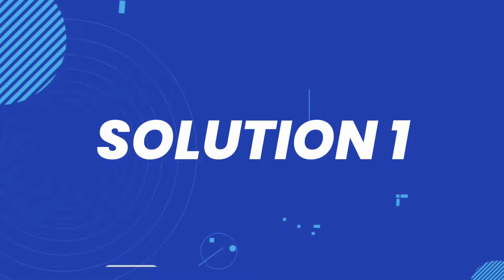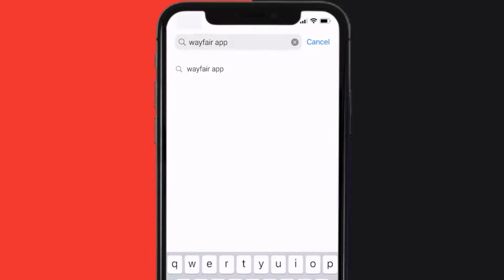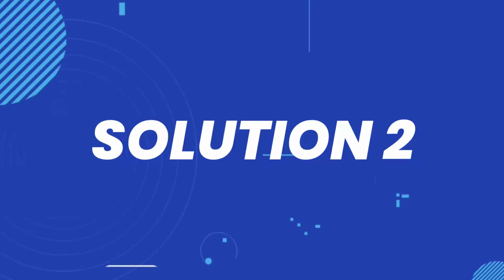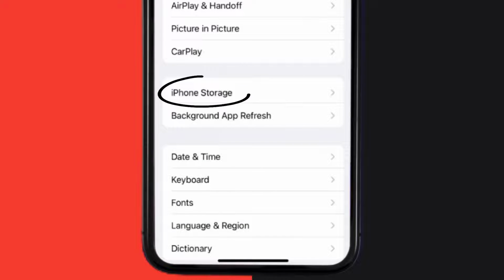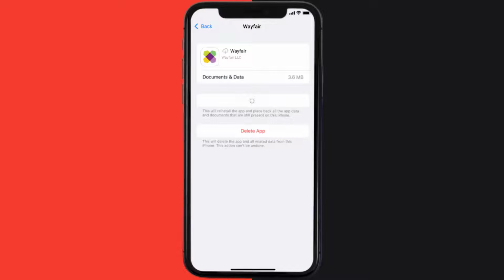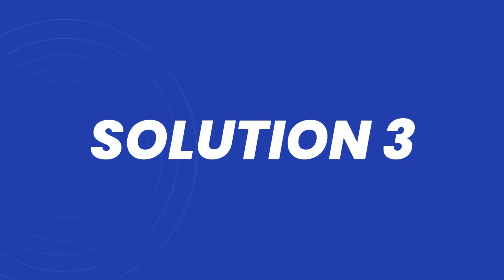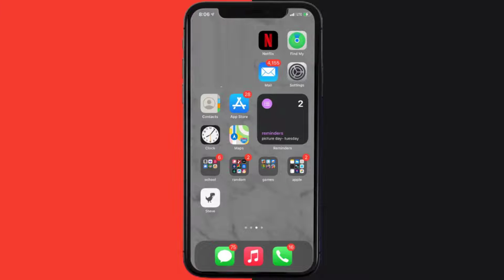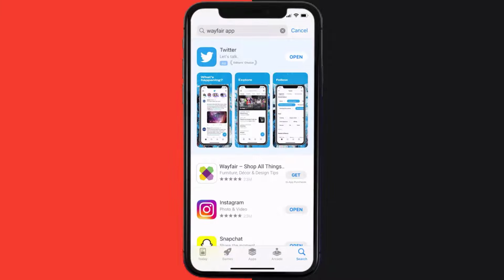Wayfair App Not Working: How to Fix Wayfair App Not Working (FIXED)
In this video, I'll show you How to Fix Wayfair App Not Working. This is the easiest and fastest way to Fix Wayfair App Not Working. Make sure you watch until the end of this video to find out How to Fix Wayfair App Not Working on Android and iPhone. These methods work on Android as well as iOS 11, iOS 12, iOS 13, iOS 15 and iOS 16. Hope you enjoy!

Video Parts:
00:00 Intro: How to Fix Fix Wayfair App Not Working
00:07 1.Solution: Update Wayfair App
00:27 2.Solution: Clear Wayfair App cache files
00:57 3.Solution: Delete and Reinstall Wayfair App
01:19 Outro: Ending

Topics Covered:
Bytes Media
how to
how to fix
wayfair app not working
wayfair app not showing pictures
wayfair there was an error processing your order. please try again later.
wayfair app not working 2021
wayfair twitter
wayfair payment problems
wayfair filters not working
wayfair checkout
wayfair customer service
wayfair
why is my wayfair app not working
how to use ar in wayfair app
how to cancel order on wayfair app
how to remove credit card from wayfair app
wayfair app